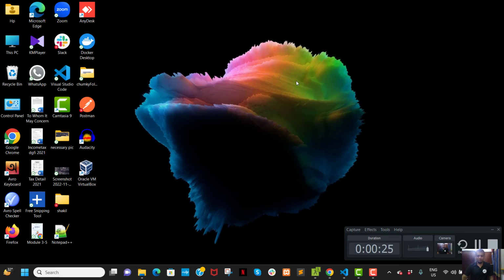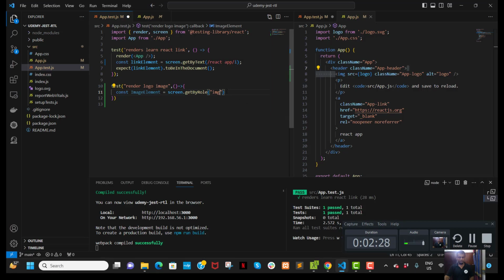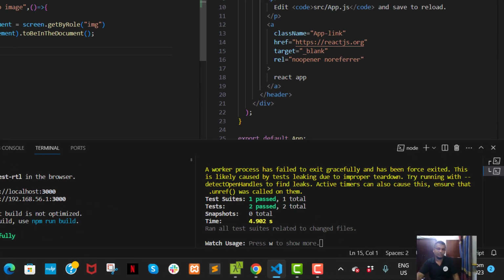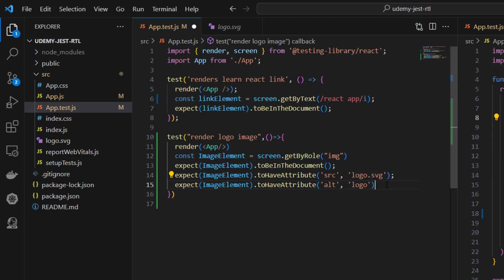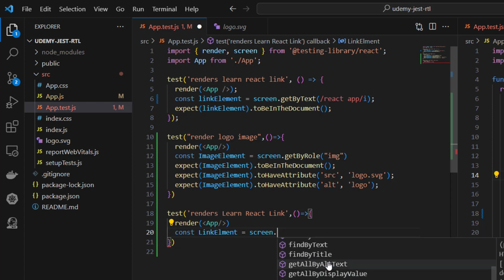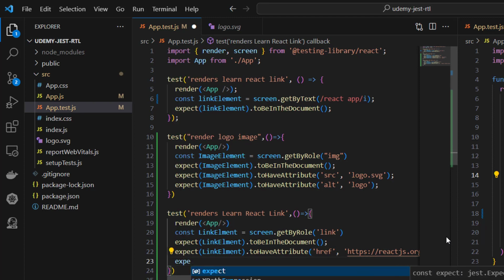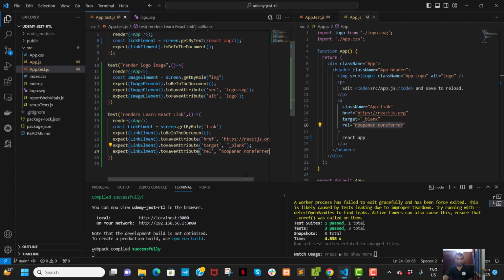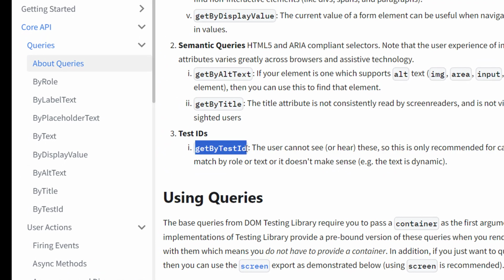React testing library tutorial-React Testing TutorialCodevolution-React testing crush course Part-3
React testing library tutorial-React Testing Tutorial-React testing crush course Part-3

1. Introduction to React Testing

2. Setting Up Your Environment

3. Unit Testing with Jest
   - Asynchronous Testing

4. Introduction to React Testing Library
   - Core Principles

5. Testing React Components
   - Snapshot Testing

6. Advanced Testing Scenarios

7. Best Practices and Patterns

8. Testing in Real-World Applications

9. Performance Optimization in Testing
   - Reducing Test Execution Time
   - Parallel Testing

10. Testing Beyond the Basics
    - Security Testing

11. Troubleshooting and Debugging

12. Continuous Integration and Deployment

13. Testing in a Team Environment

14. Conclusion

 • React testing library tutorial-React ...